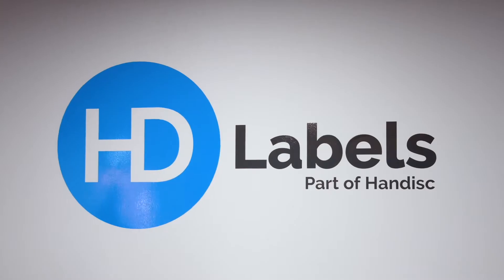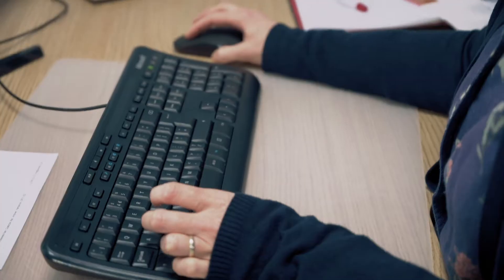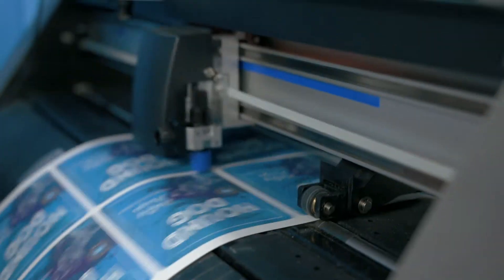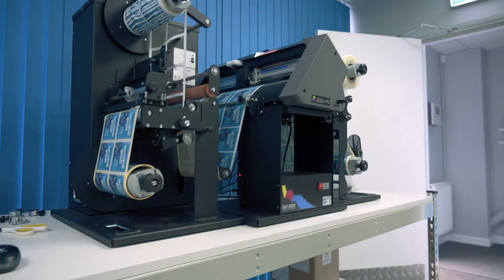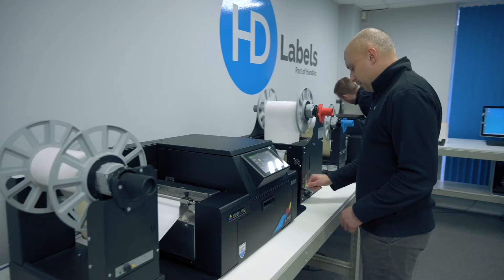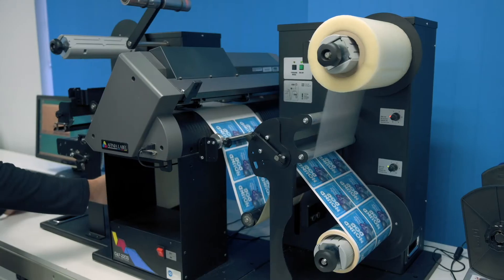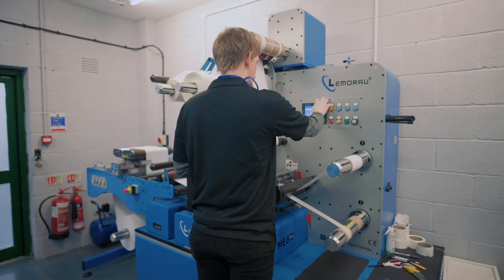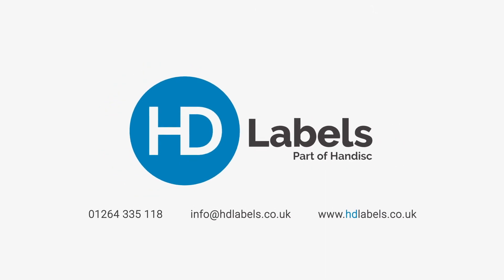Who are HD Labels & what do we do?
This video gives you a little insight into some of the services & solutions we offer. When it comes to labels we have most things covered.

We can either print labels for you with our label print service or we can supply you with the ability to print yourself. We have a range of finishing systems and label applicators so if you need help producing labels, get in touch.